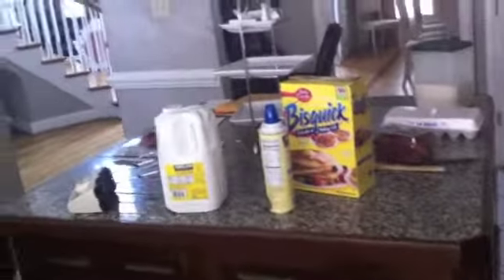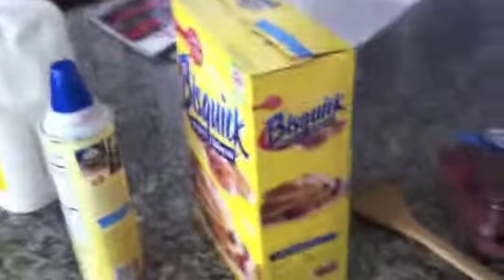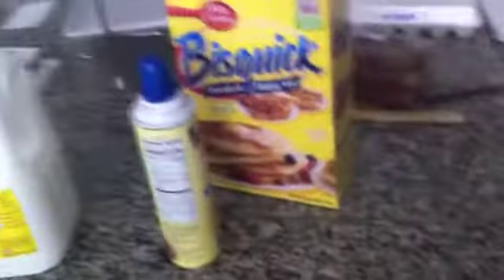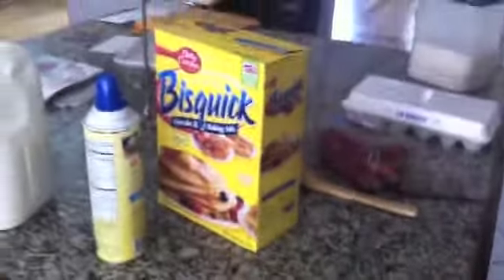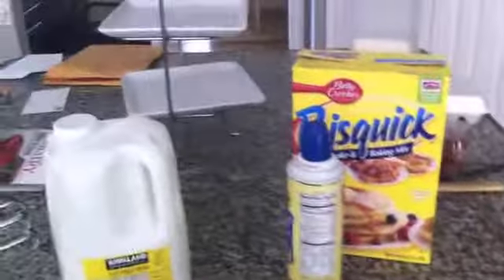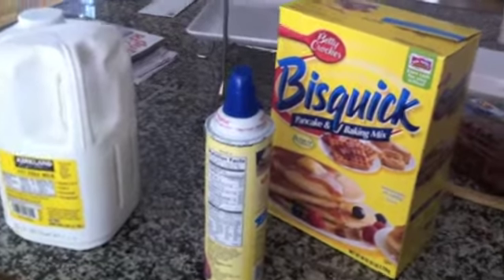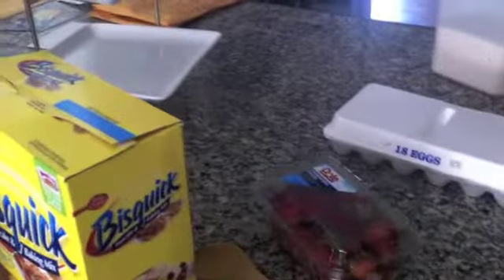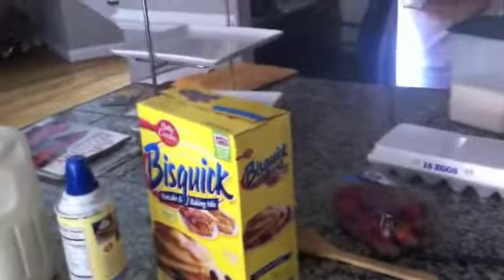Cedric Business Project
French Crepes Business Project